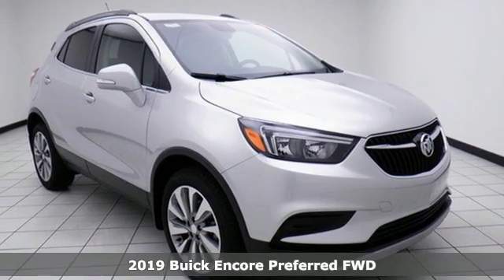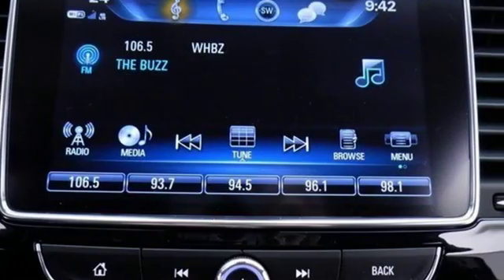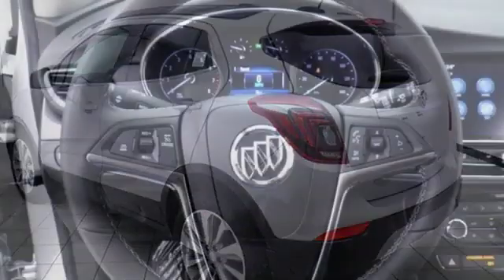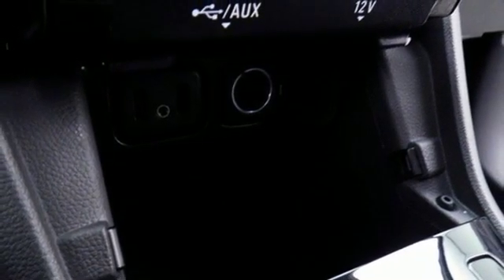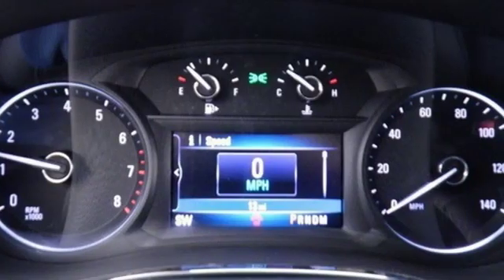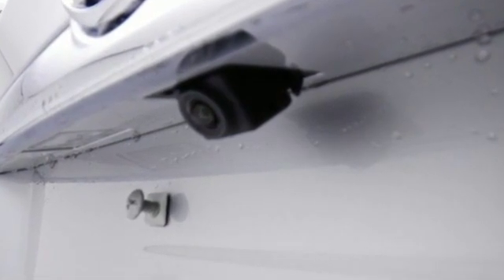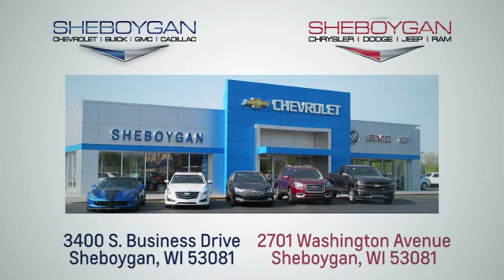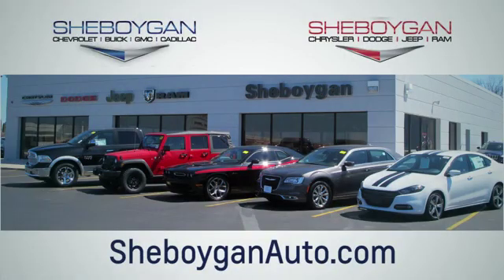New 2019 Buick Encore WISCONSIN, WI Z8950 - SOLD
Year: 2019
Make: Buick
Model: Encore
Trim: Preferred
Engine: 4 Cyl. 1.4
Transmission: Automatic
Color: Quicksilver Metallic
Interior: Ebony
Stock #: Z8950
VIN: KL4CJASB8KB785481
Recent Arrival! 2019 Buick Encore Preferred Quicksilver Metallic ECOTEC 1.4L I4 SMPI DOHC Turbocharged VVT 6-Speed Automatic FWD** Passive Entry, ** Bluetooth, ** Back-Up Camera, ** Remote Start, ** WIFI 4G LTE, ** Android Auto Apple Carplay, 120-Volt Power Outlet, Preferred Equipment Group 1SB, Rear Cross Traffic Alert, Safety Package, Side Blind Zone Alert. 25/30 City/Highway MPG Price does not include Tax, Title, License and Service Fee. Price includes: $2,500 - GM Bonus Cash Program. Exp. 01/31/2019, $1,500 - General Motors Consumer Cash Program. Exp. 01/31/2019

Address:
3400 South Business Drive